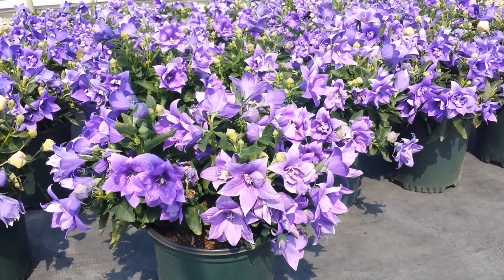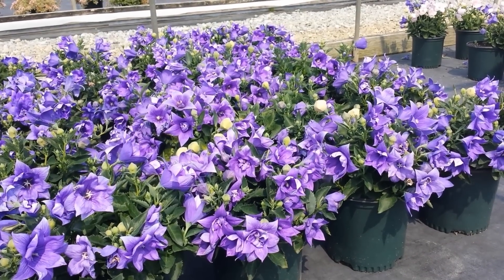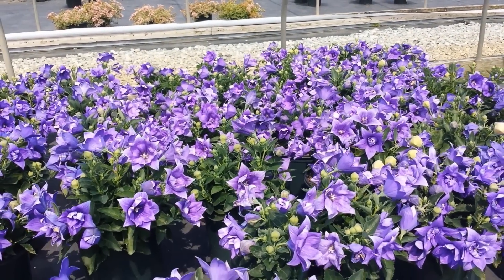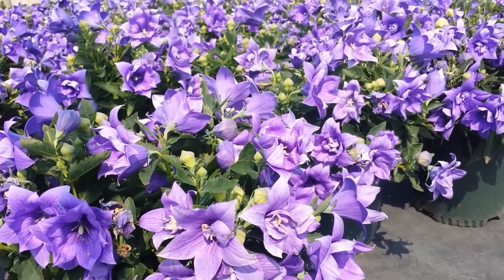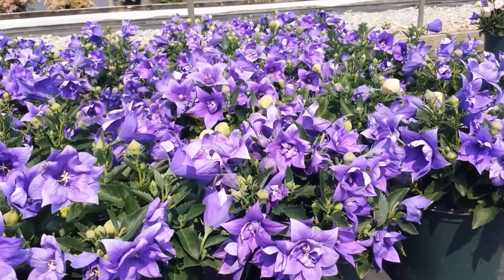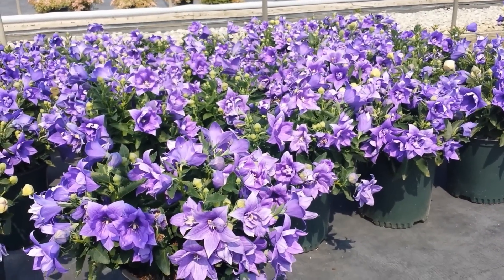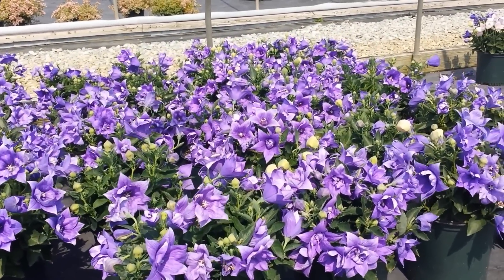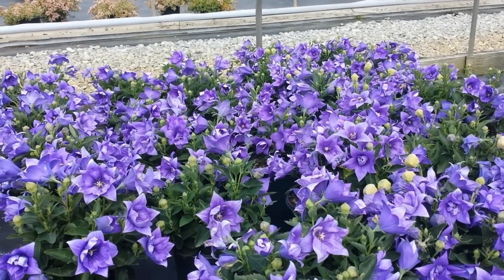Best Perennials for Sun - Platycodon Astra Double Blue (Balloon Flower)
Platycodon 'Astra Double Blue' by Garden Splendor® is a wonderful little dwarf, double flowered version of the Balloon Flower. It is very hardy (Zone 3), easy to grow & look after and puts on a great show in rock gardens, raised beds, containers or planted in clumps at the front of beds and borders. Listen in as  David Wilson looks at it in our Garden Splendor® nursery. Discover how its unique balloon-shaped flower buds open to reveal masses of semi-double blooms. Adored by butterflies and humans alike, this is a wonderful no fuss, drought tolerant perennial that should have a prime spot in your yard.
to find out where you can buy super looking plants like these at the nearest Garden Splendor® center.